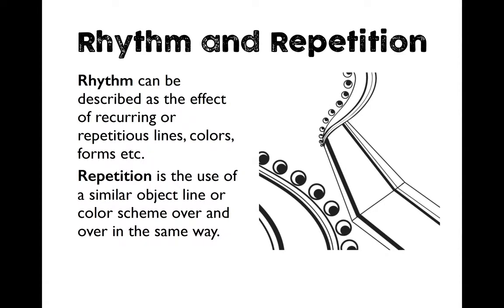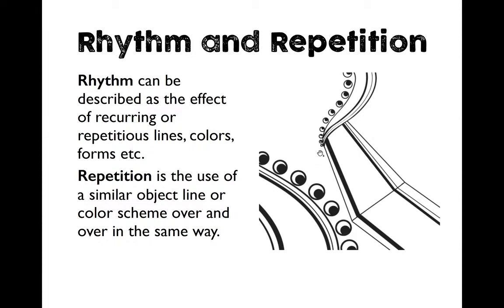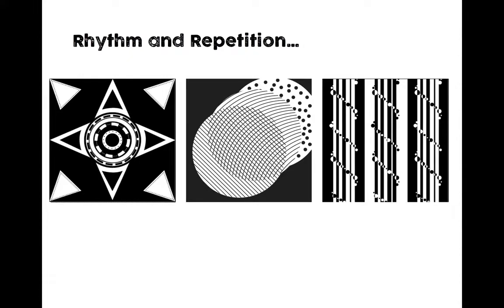DesignPrinciples | Rhythm and Repetition